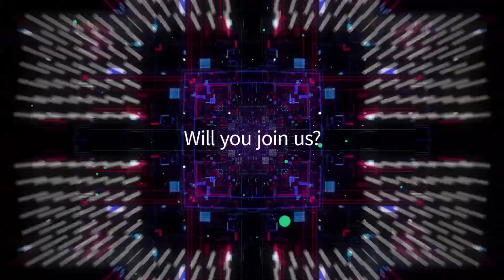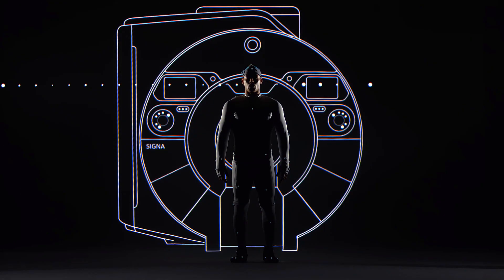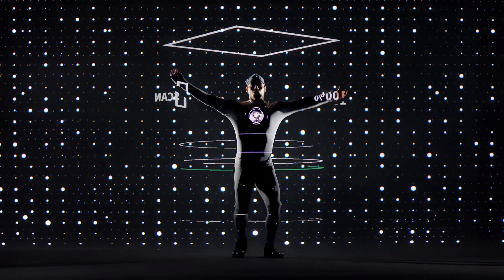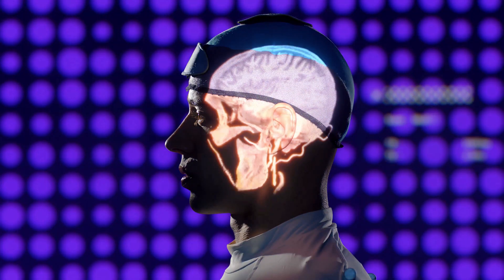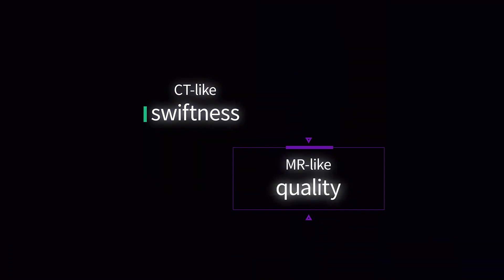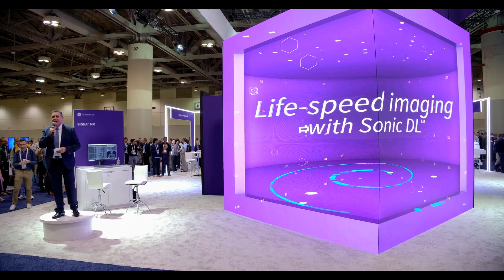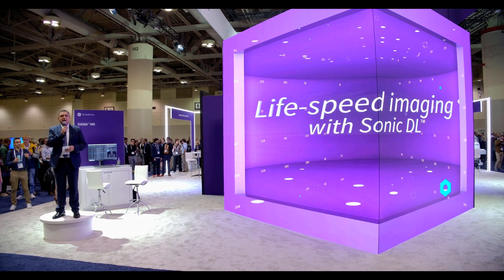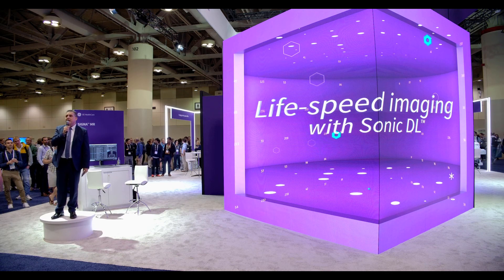Sonic DL™ Launch video at ISMRM 2023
Life-speed imaging with Sonic DL™
In MR, long scan times mean imaging is compromised by the body's movement. Until now. Using deep learning, we have cut scan times from minutes to seconds, reducing motion artifacts and the need for rescans. Acceleration with Sonic DL™ equips your scanner with the ability to match the speed of the human body, enabling image acquisitions that were previously not possible.